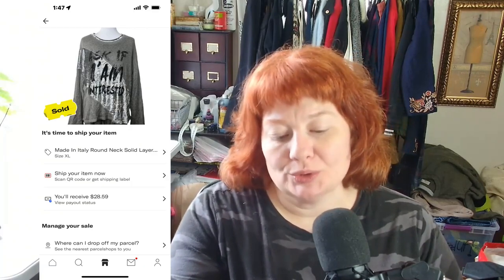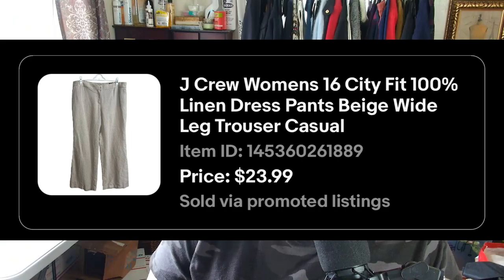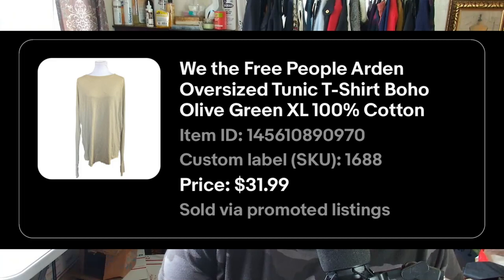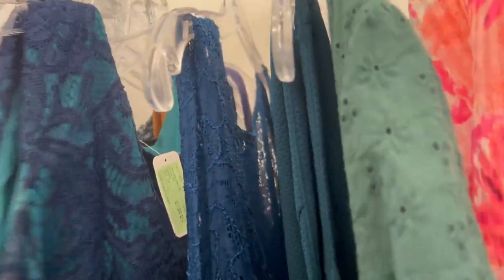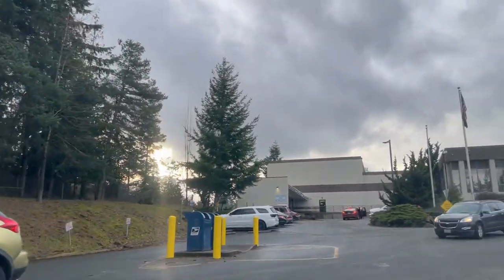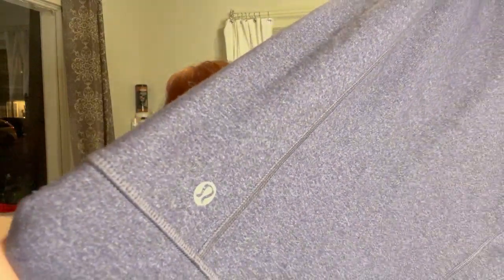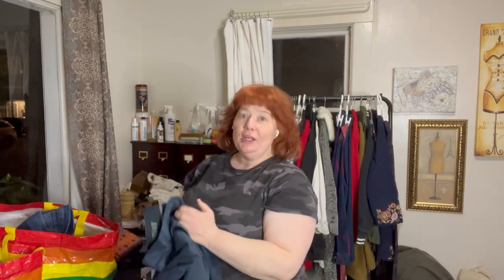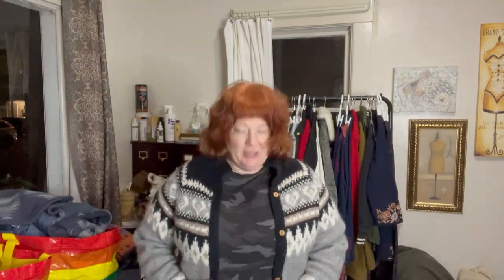My So-Called Reseller Life: Tuesday | Full Time Reseller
Here is another "my so-called reseller life" video where I go to various places and take you with me. Reseller vlog.

Hello! My name is Melissa aka The Thrifty Broad. I have been reselling since 2017 and love what I do. I hope you will check out my channel and stick around by subscribing, say "hi" in the comments and hitting that bell so you know when I post a new video! I do what sold, hauls, and other reseller content.

Amazon supplies:
Shoe Cleaning & Polishing